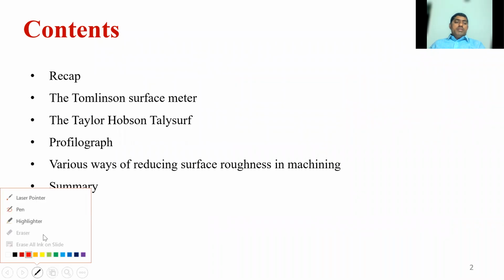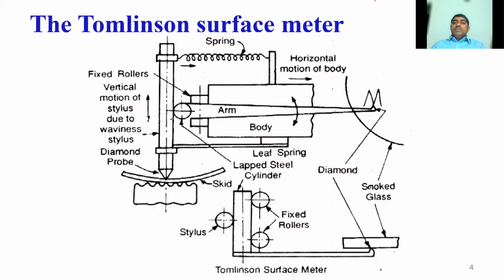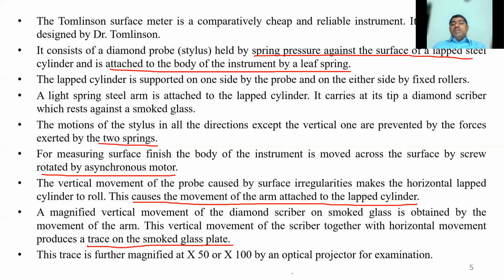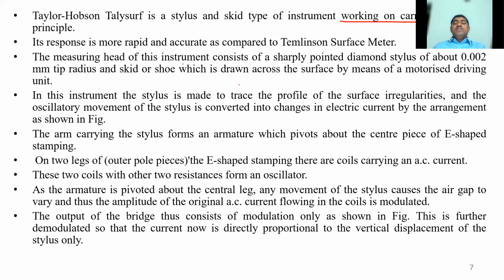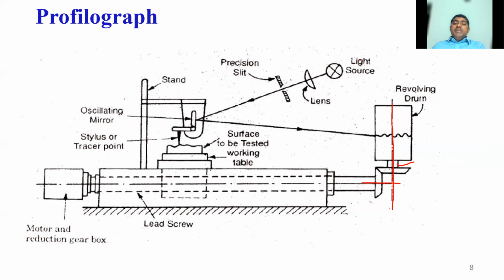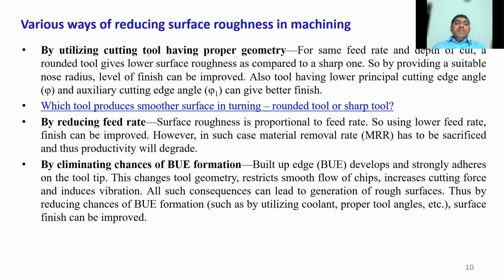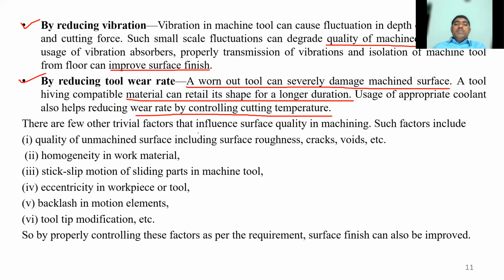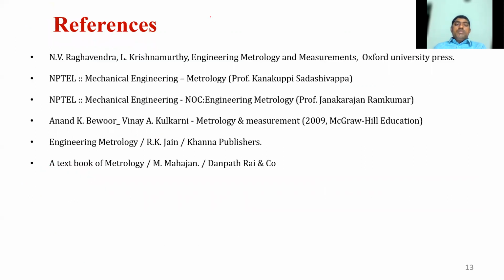L4 Tomlinson surface meter Taylor Hobson Talysurf Profilograph